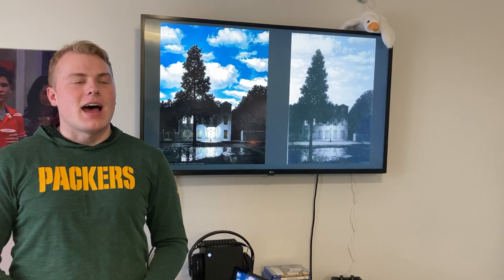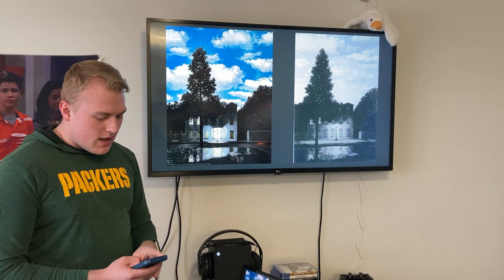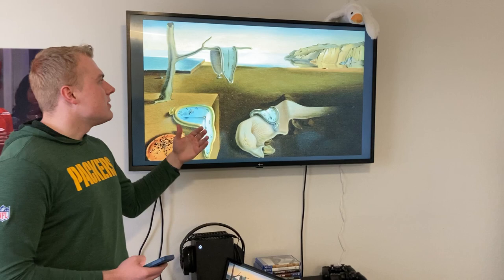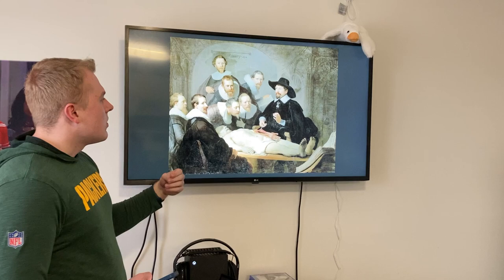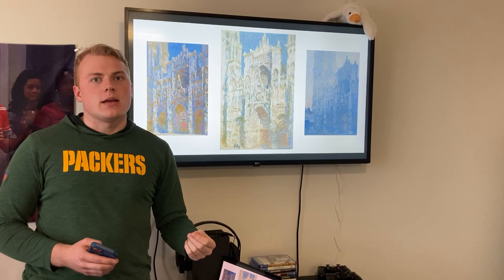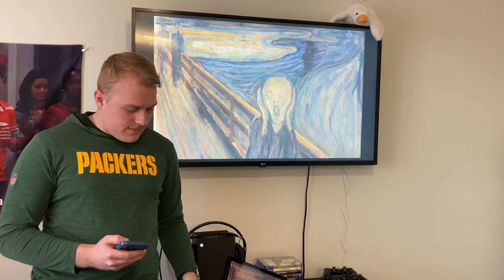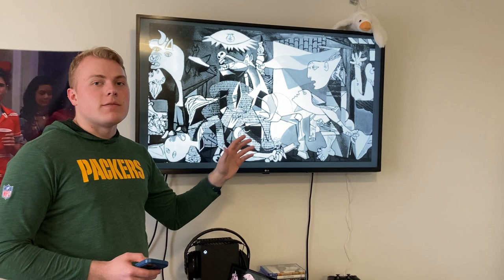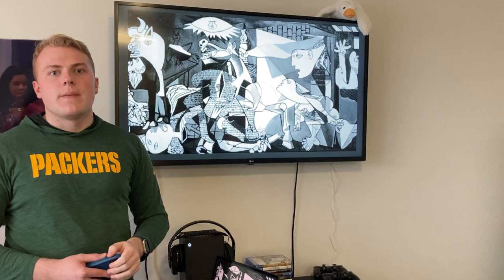Virtual Museum Tour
I did this for a class.